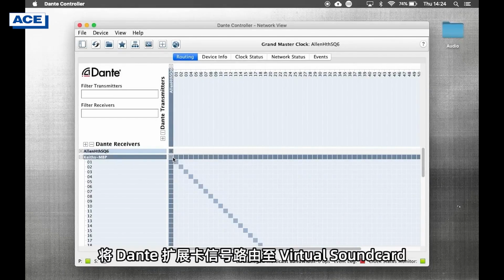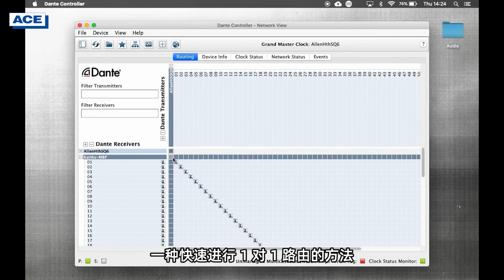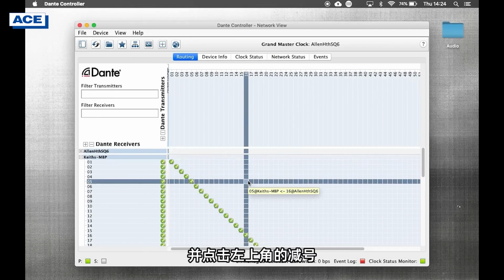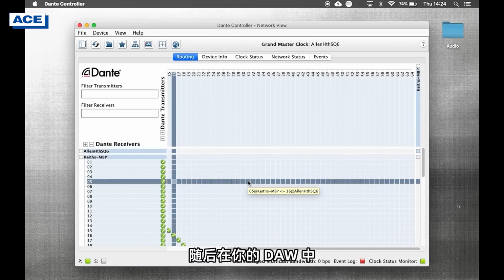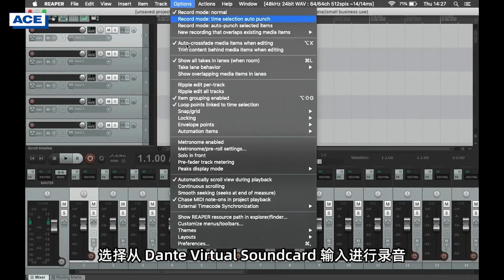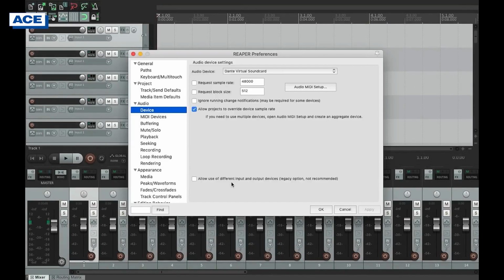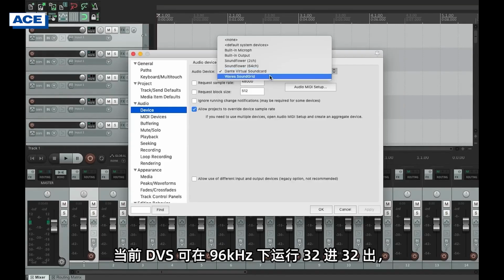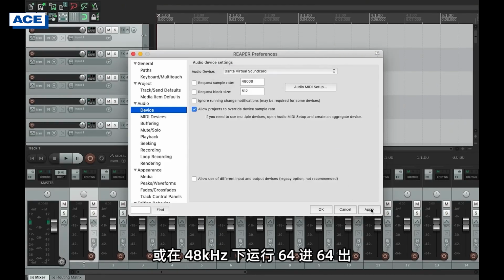SQ数字调音台教程 - 20. 扩展卡音频网络连接与信号路由技巧